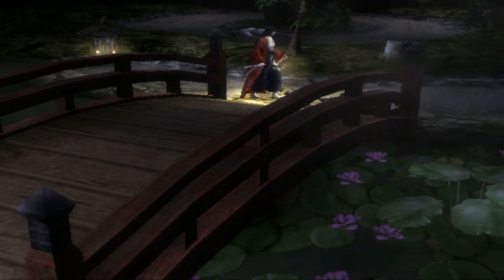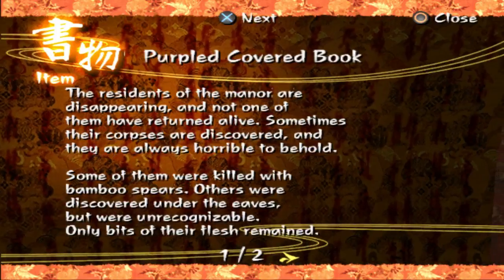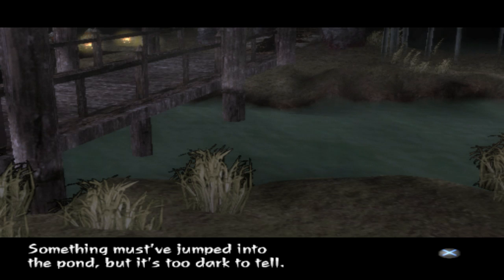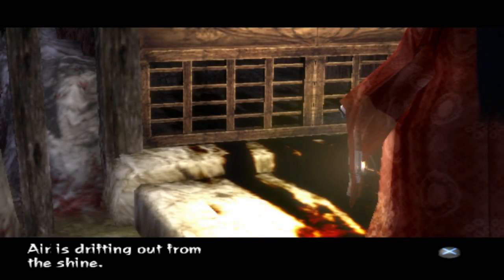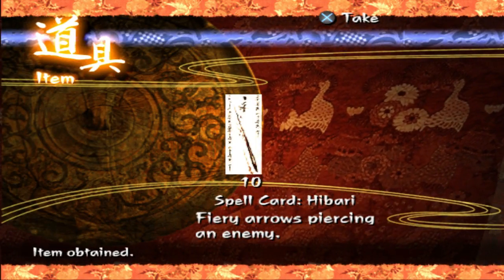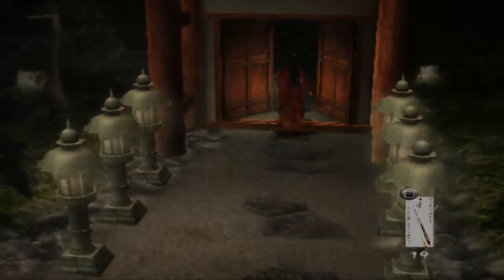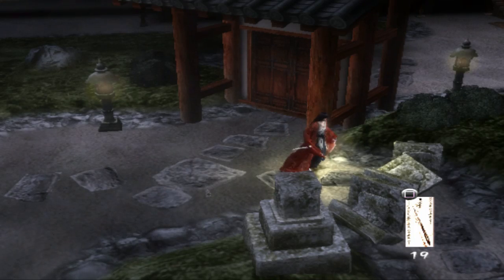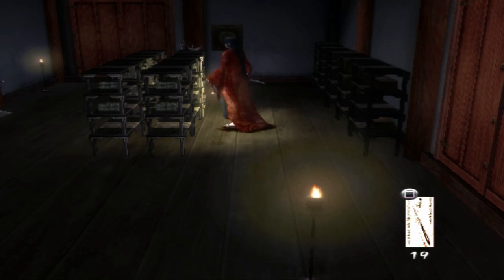Let's Play Kuon (Yin) [JP] - Part 2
Part 2 of Let's Play Kuon (Yin) [JP].